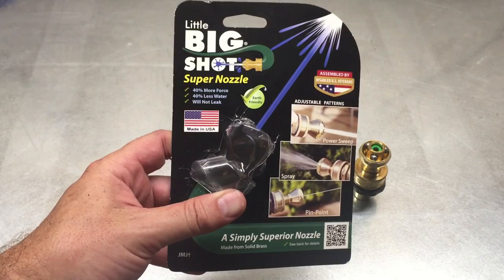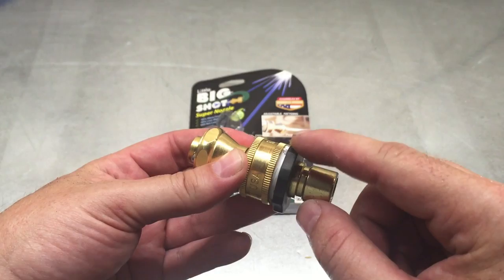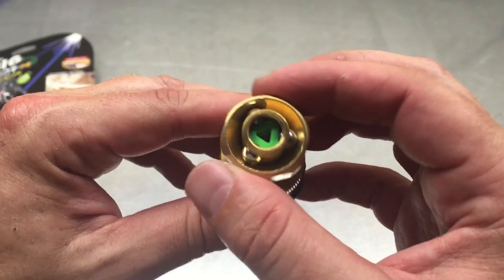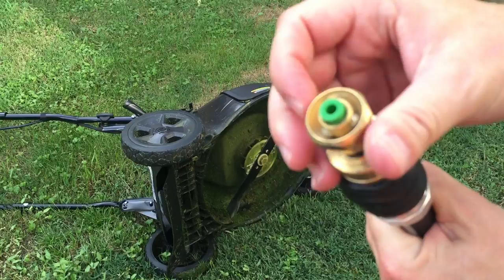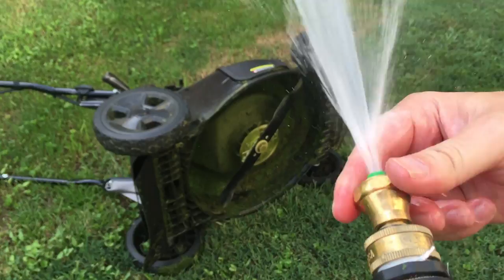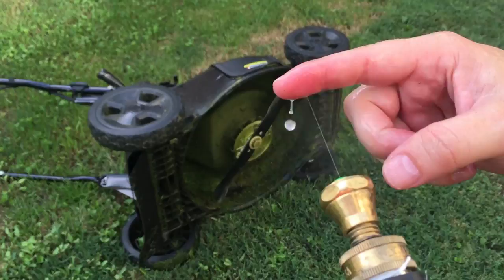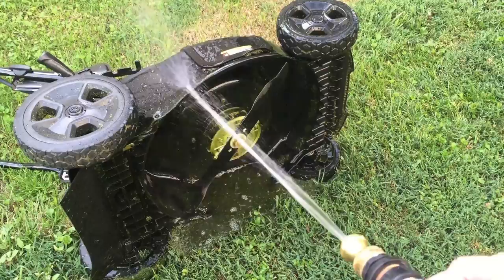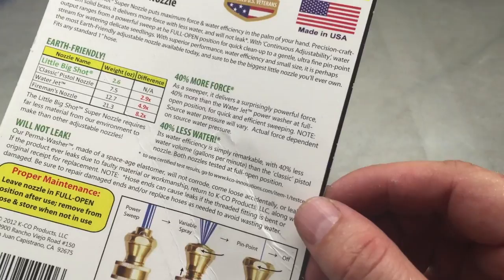Little Big Shot Super Nozzle - Can it really replace a pressure washer?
For as little as $9, you can have enough water pressure to do 90% of what you need a pressure washer for!  Great for general household cleaning and car washing.